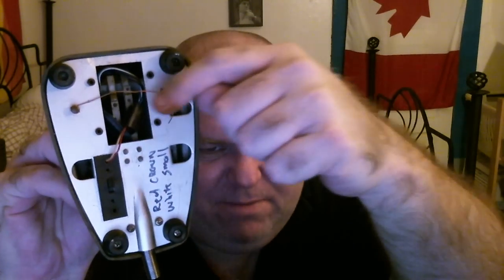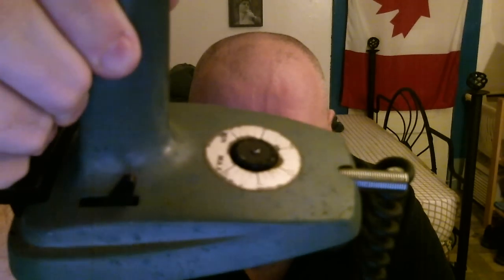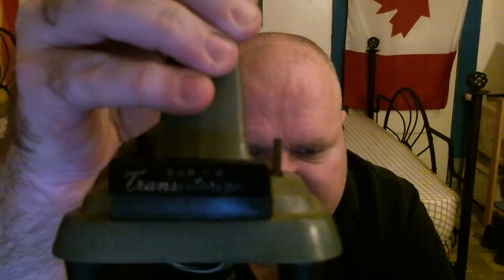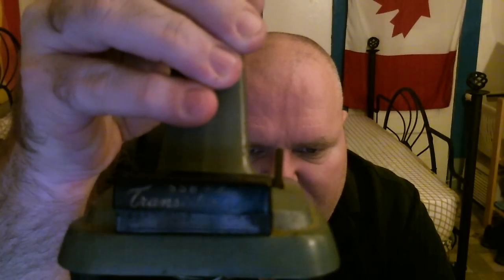a classic cb mic turner 2 microphone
turner 2 vintage mic